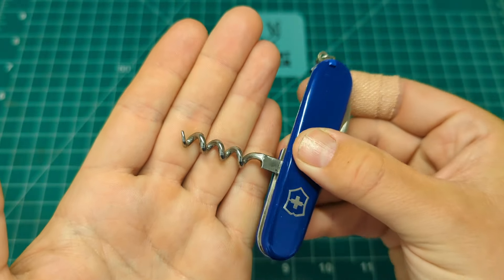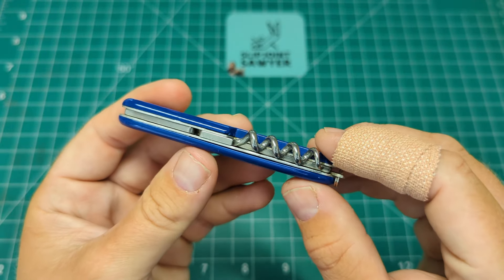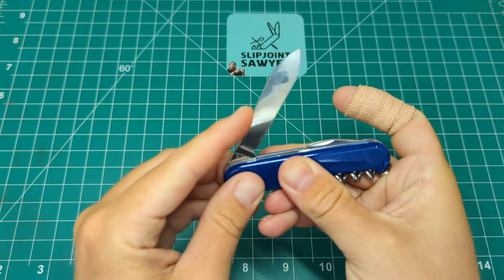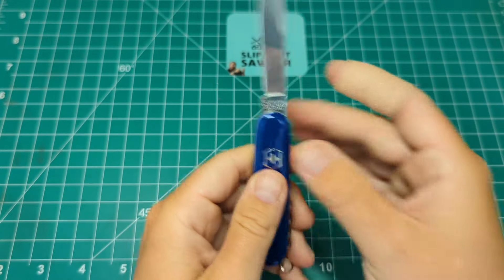Victorinox Waiter Swiss Army Knife 0.3303 - An 84mm EDC Essential Pocket Knife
Review of the Victorinox Waiter Swiss Army Knife 0.3303 An EDC Essential Pocket Knife

Join myself and loads of other members of the Knife Community in the Slipjoint Sanitarium Discord chat

Slipjoint Sawyer
Creator\Reviewer